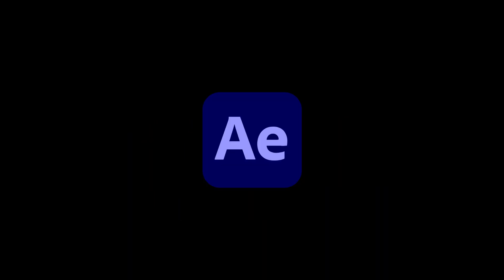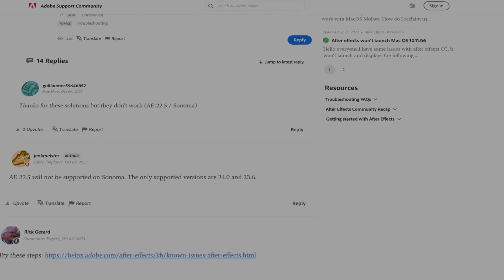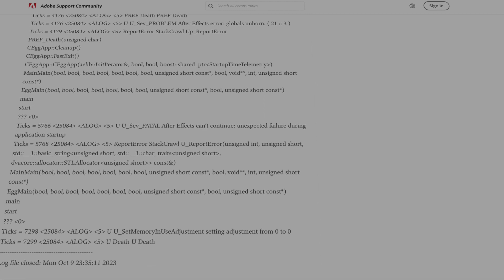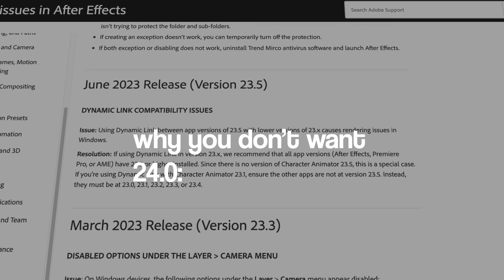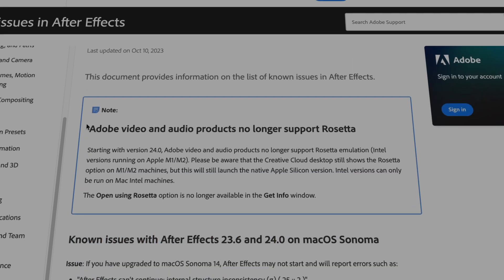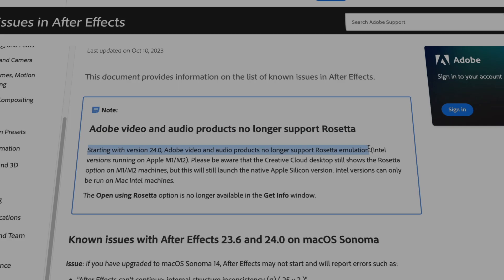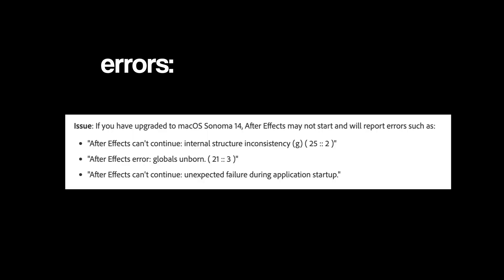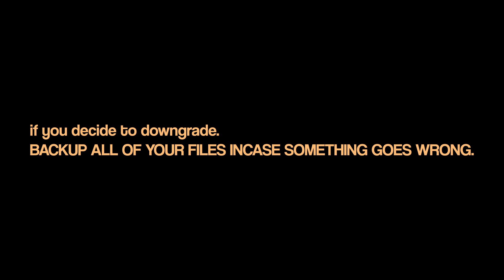if you edit, DON'T INSTALL SONOMA.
i honestly was pretty scared that I couldn't edit anymore. ig this shows that i need a new computer soon.

i also don't support piracy! but do as you please.